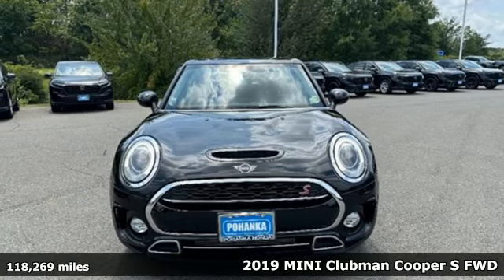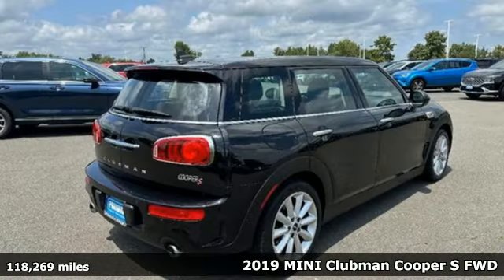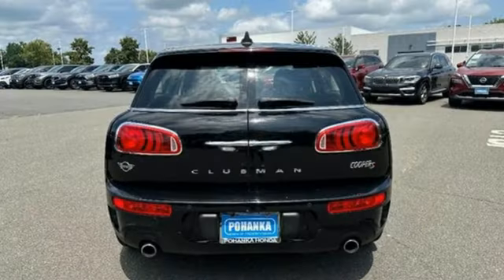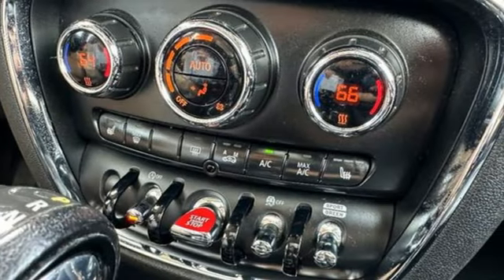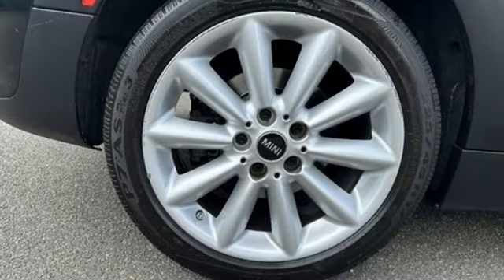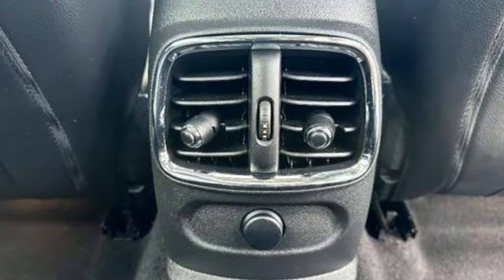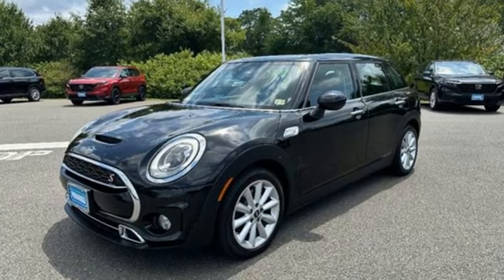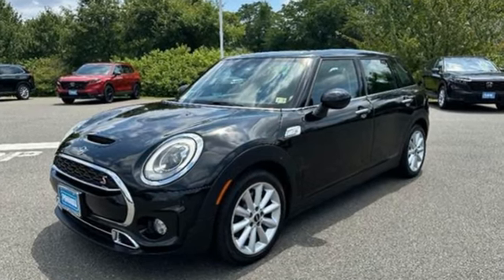Used 2019 Mini Clubman Fredericksburg VA Richmond, VA FRB028006A - SOLD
Year: 2019
Make: Mini
Model: Clubman
Trim: Cooper S
Transmission: Automatic
Color: Midnight Black Metallic
Mileage: 118269
Stock #: FRB028006A
VIN: WMWLN9C51K2E51391
bVehicle Details/bbrLooking for the perfect blend of style, performance, and practicality in a compact package? Check out this stunning pre-owned 2019 MINI Clubman Cooper S at our dealership! This vehicle comes with Front-Wheel Drive (FWD) and is powered by a robust 4-Cylinder, 2.0L turbocharged engine, ensuring both efficiency and excitement on every drive. This MINI Clubman stands out with its sleek design and advanced features. Enjoy seamless connectivity with Apple CarPlay, while the Satellite Radio provides endless entertainment options. The Automatic Climate Control ensures a comfortable cabin environment, no matter the weather outside. Maneuvering and parking in tight spaces are a breeze with the Rear Parking Sensors, adding an extra layer of convenience and safety. This car is a CARFAX 1-Owner vehicle, giving you peace of mind about its history and maintenance. Known for its agile handling and spirited performance, the 2019 MINI Clubman Cooper S is perfect for city driving and weekend getaways alike. Don't miss the chance to own this exceptional MINI Clubman. Visit our dealership today to take it for a test drive and experience the unique charm and performance it has to offer!brbrbPackages/bbrIconic Trim: LED Headlights with Cornering Lights; Storage Package; Heated Front Seats; Auto-Dimming Interior and Exterior Mirrors; Harman/kardon Premium Sound System; Cross Punch Leather Upholstery; Power-Folding Mirrors; Automatic Climate Control; SiriusXM Satellite Radio; Power Front Seats; MINI Yours Leather Steering Wheel; MINI Driving Modes; Sport Automatic Transmission; Active Driving Assistant; Front Sport Seats; Without Additional Chrome Interior Trim; Dynamic Damper Control; Space-Saver Spare; Comfort Access Keyless Entry; Split Fold-Down-rear Seat; Chrome Line Exterior; Panoramic Moonroof; Piano Black Interior Surface. Touchscreen Navigation Package: Advanced Real-Time Traffic Information; Apple CarPlay Compatibility; Remote Services; MINI Assist ECall; MINI TeleServices; MINI Connected XL; MINI Navigation; Wireless Charging and Enhanced Bluetooth. LED Headlights with Cornering Lights. Harman/kardon Premium Sound System. MINI Yours Lounge Leather Upholstery. Heated Front Seats. SiriusXM Satellite Radio. Split Fold-Down-rear Seat. Storage Package. LED Fog Lights. JCW Leather Steering Wheel. Space-Saver Spare. **Equipment listed is based on original vehicle build and subject to change. Please confirm the accuracy of the included equipment by calling the dealer prior to purchase.**brbrbAdditional Information/bbrWe make every effort to provide accurate information but please verify options and price with management before purchasing. All vehicles are subject to prior sale. All financing is subject to approved credit. Dealer installed options are additional. Stock photo colors, options and trim levels may vary. Not responsible for typographical errors. Published prices subject to change without notice to correct errors and omissions or in the event of inventory fluctuations. Vehicle offers/prices & internet price quotes valid for 48 hours from initial posting date, subject to change by dealer/manufacturer without notice. Vehicles may be in transit to dealer. Vehicle photos may not match exact vehicle. Please call to confirm availability status. All prices exclude taxes, title, license, and dealer processing fee of $989.00. NHTSA Government 5-Star Safety Ratings are part of the U.S. Department of Transportations New Car Assessment Program Model tested with standard side airbags (SAB). **Based on model year EPA mileage ratings. Use for comparison purposes only. Your mileage will vary depending on driving conditions, how you drive and maintain your vehicle, battery pack age/condition, and other factors.

We can’t wait